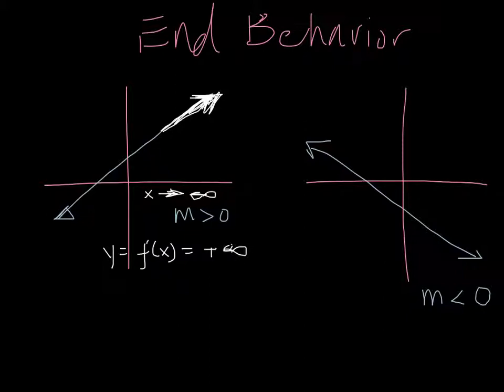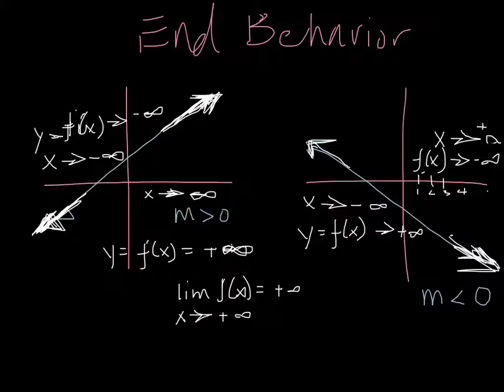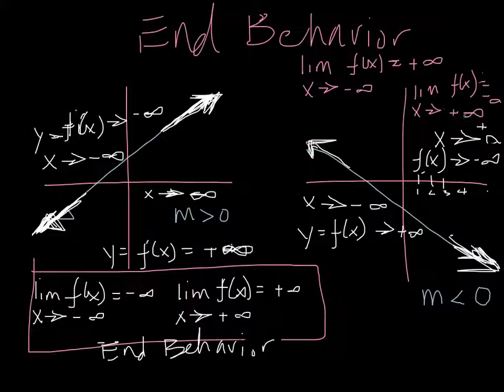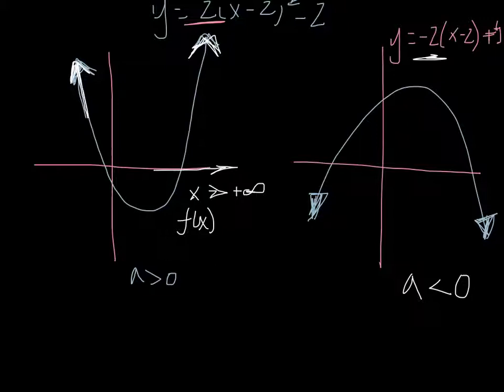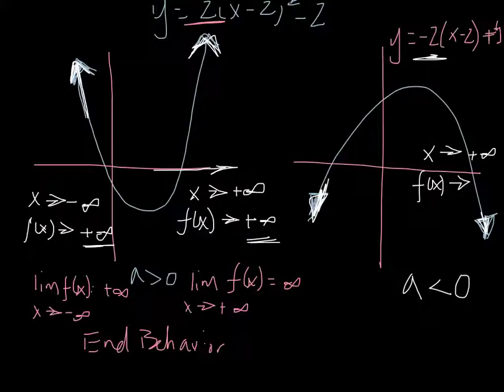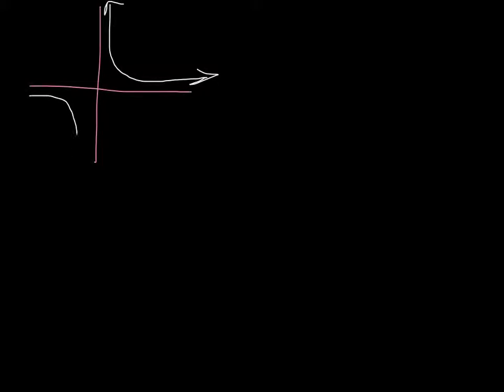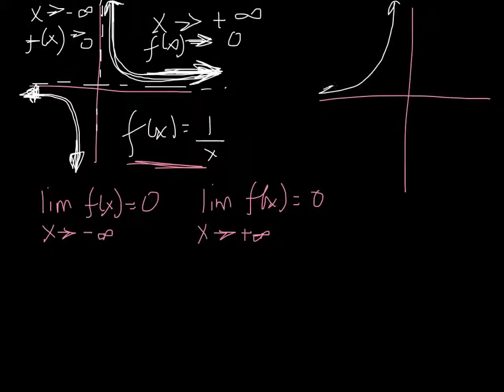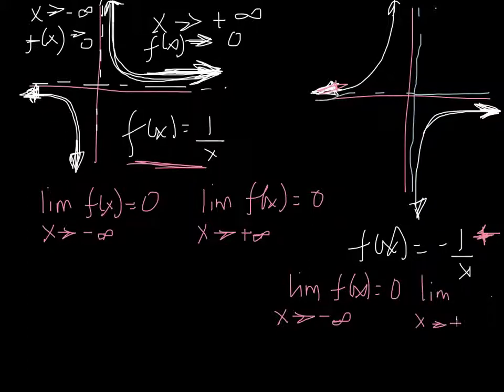End behavior review